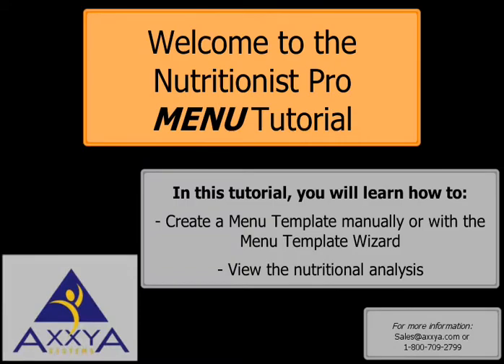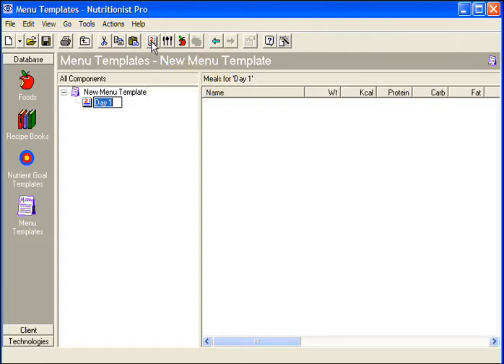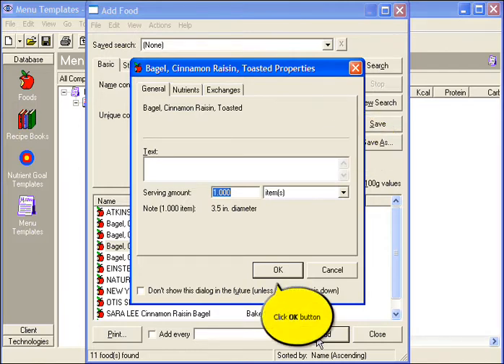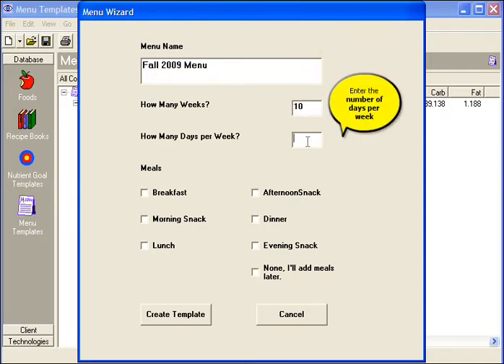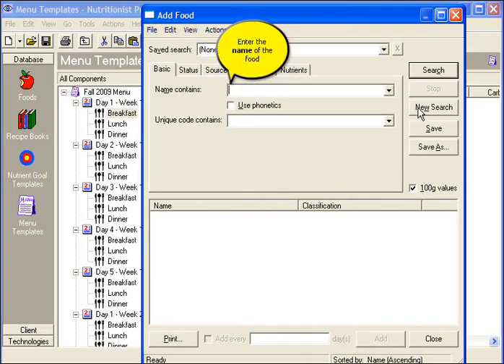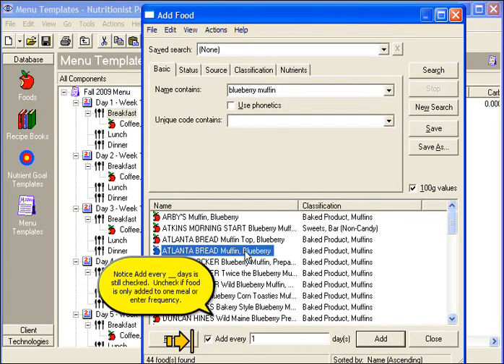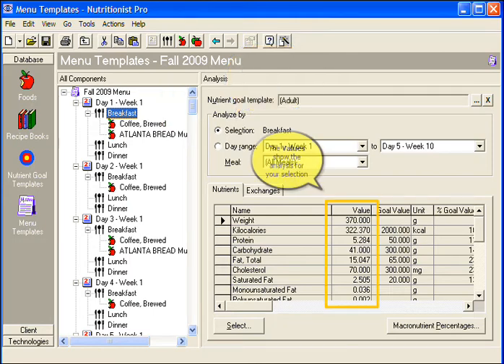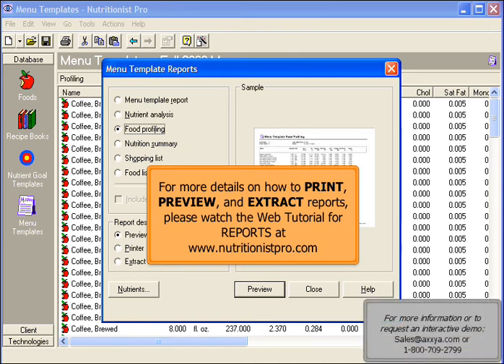Nutritionist Pro(TM) - How to create a menu for a client or facility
The video describes how to create a menu for a client or facility in Nutritionist Pro(TM) software.